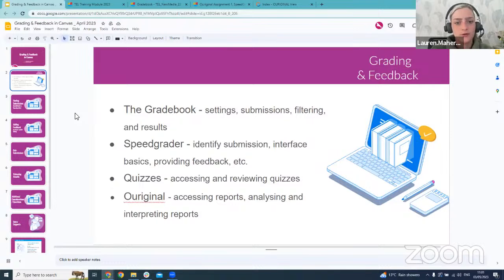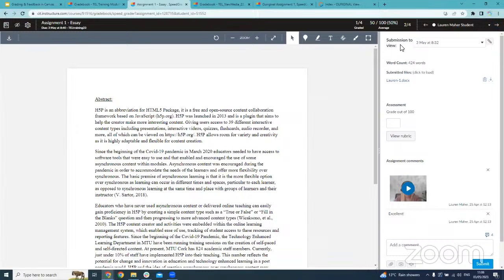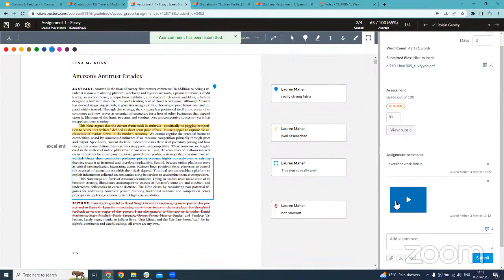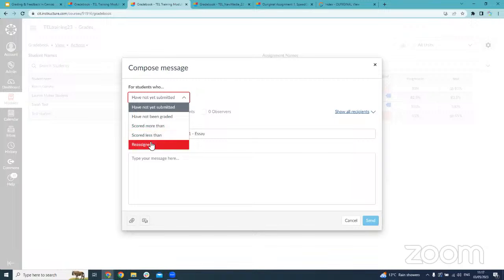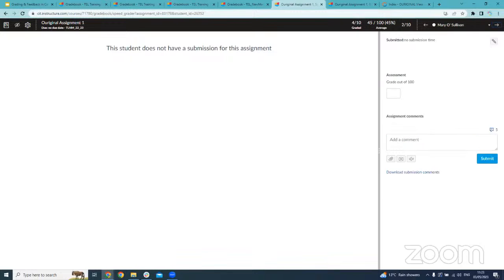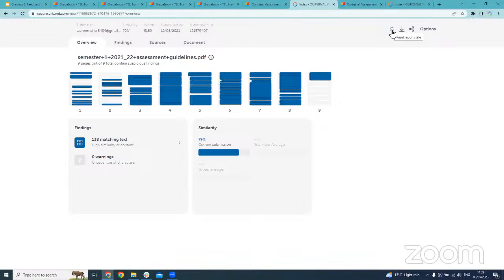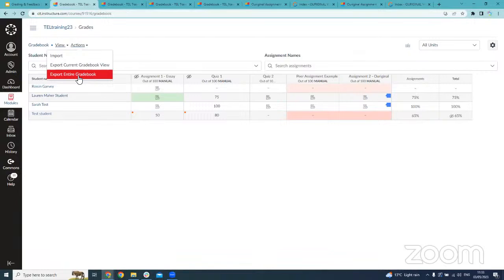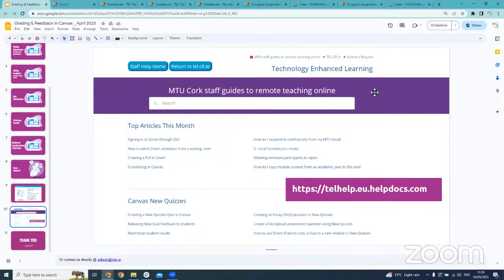Grading and Feedback in Canvas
This session focuses on reviewing and releasing student feedback and grades using the Canvas Gradebook feature.

The session starts at 2:22